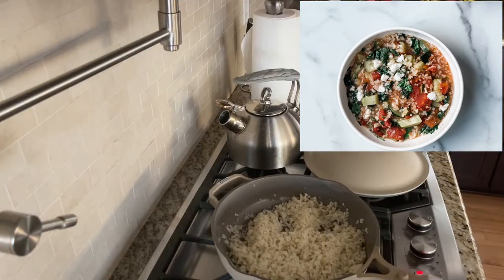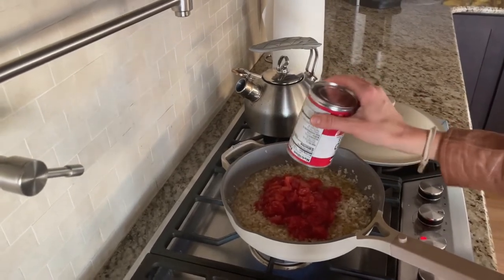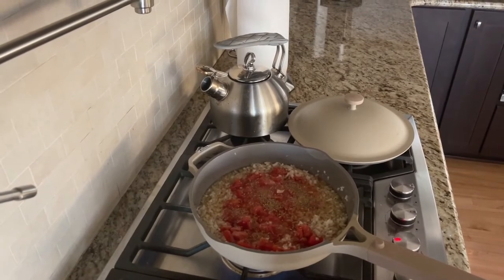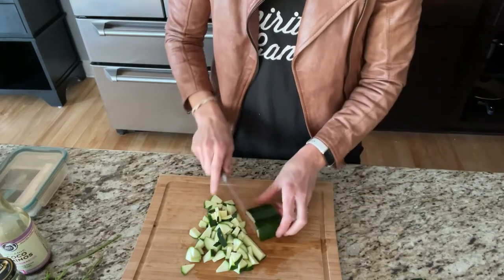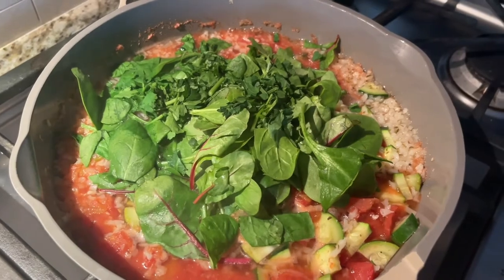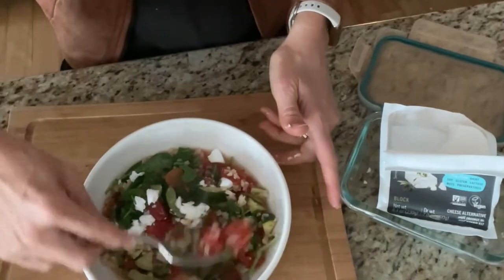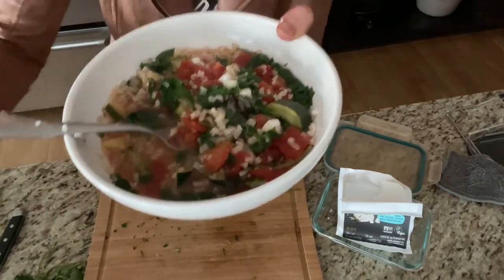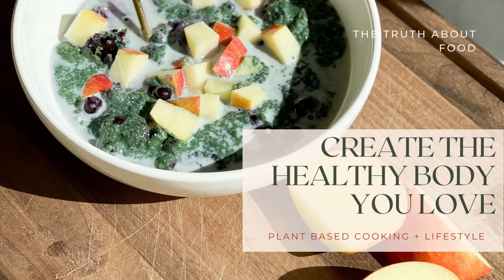EASY WARM CAULIFLOWER RICE BOWL FOR HEALTH & WEIGHT LOSS l PLANT FOCUSED!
FREE TIPS/TRAININGS:

🌱 Download my FREE food combining guide here! This is how I eat so my body works FOR me with ease!

🌱 COURSES:

🌱 TRUST YOUR GUT
🌱 PLANTS + PILATES
🌱 FUELED + FOCUSED
🌱 TIP THE SCALE SESSION

PRODUCTS:
🌱 COOKBOOK:

🌱 PURIFICATION: 10 DAY PLANT BASED RESET
Experience the lightness from eating purely plants for 10 days!

🌱DISCOUNTS:
SUNLIGHTEN INFRARED SAUNAS:

FASCIABLASTERS!

Let me know what kinds of videos, recipes and topics you'd love to see in the comments below!